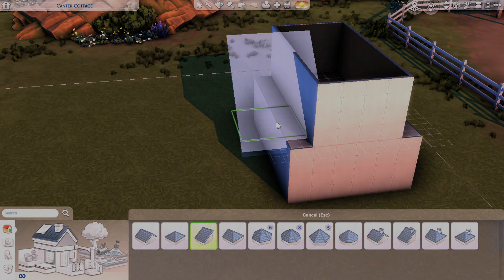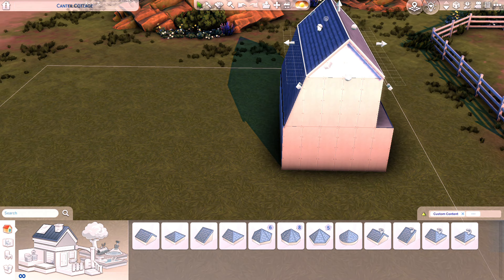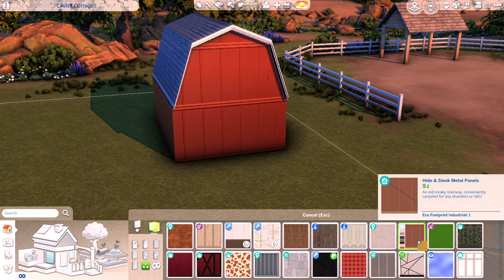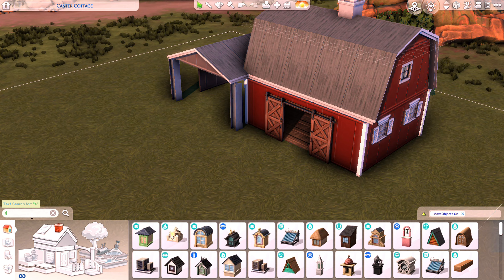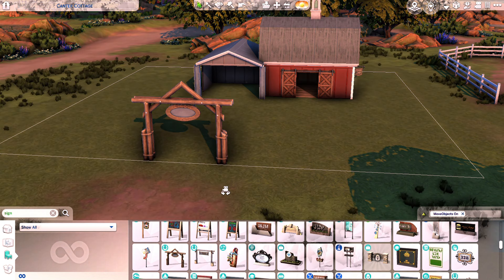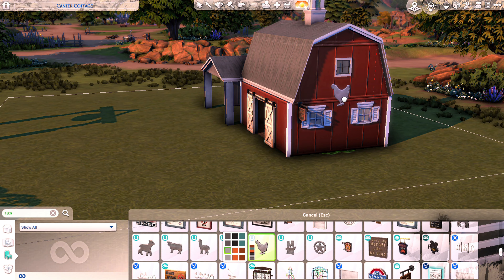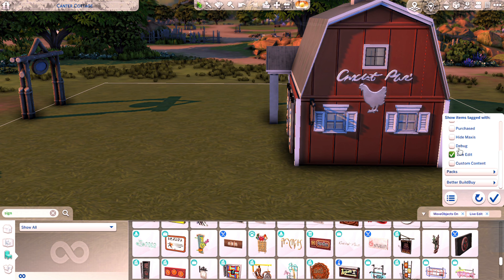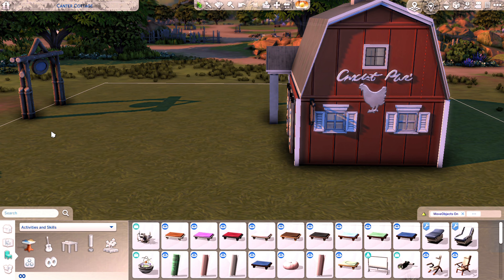PUMPKIN PATCH | NO CC | The Sims 4 Speed Build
Hey Everyone, if you feel like you have nothing to do with your sims, this spooky season, why not bring them down to this cute little pumpkin patch in Chestnut Ridge for all your family gameplay needs, ENJOY!

NOTE: If you do not see the build in my gallery, there might be a delay. Normally uploaded within 48 hours of the speed build being up.

GALLERY ID: EmeraldStories
LOT NAME: PUMPKIN PATCH
EA LOT NAME:  CANTER COTTAGE
LOT SIZE: 30 X 20
LOT TYPE: CAFE
WORLD: CHESTNUT RIDGE

What Packs I have:

Expansion Packs~
Horse Ranch
For Rent
Snowy Escape
Seasons
Lovestruck
Island Living
High School Years
Growing Together
Get Together
Get to Work
Get Famous
Eco Lifestyle
Discover University
Cottage Living
City Living

Game Packs~
Werewolves
My Wedding Stories
Vampires
StrangerVile
Spa Day
Realm of Magic
Parenthood
Star Wars
Dream Home Decorator
Dine Out

Stuff Packs~
Vintage Glamour
Tiny Living
Spooky
Romantic Garden
Paranormal
My First Pet
Movie Hangout
Moschino
Laundry Day
Bowling Night
Backyard

Kits~
Greenhouse Haven
Everyday Clutter
Desert Luxe
Castle Estate Kit
Blooming Rooms

Your support keeps us creating! Share your thoughts and ideas in the comments below. Happy Simming!

X/TWITTER: EmeraldStorie